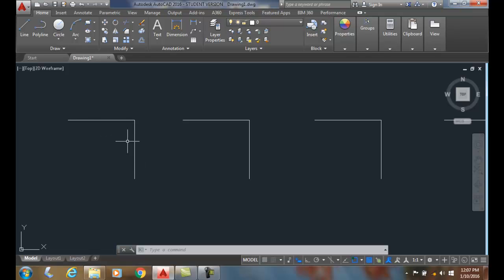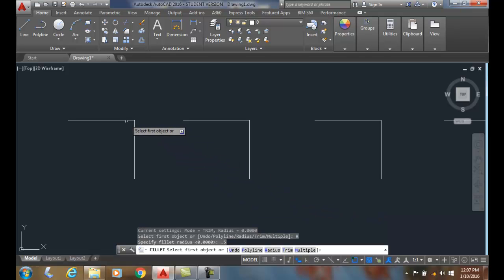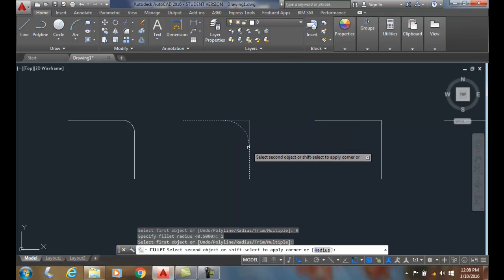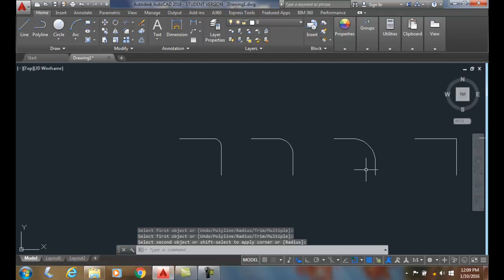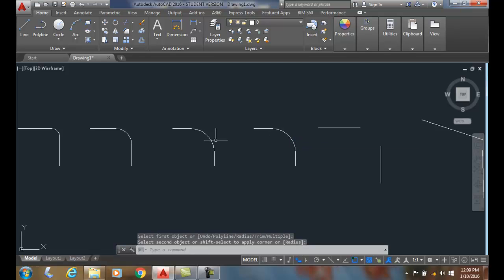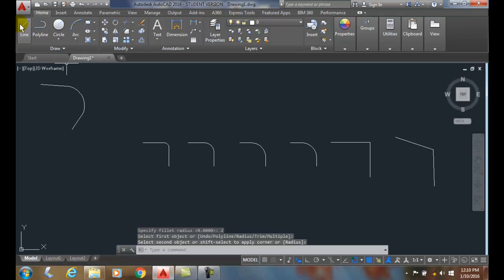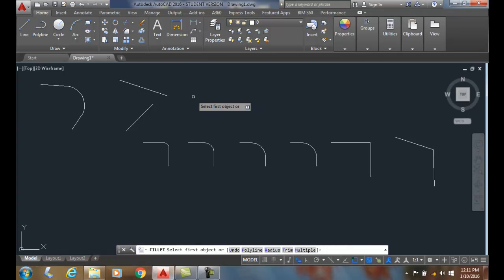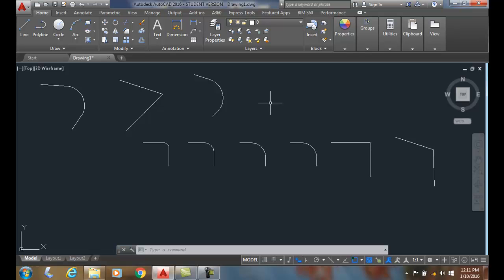AutoCAD I 11-01 Setting the Fillet Radius